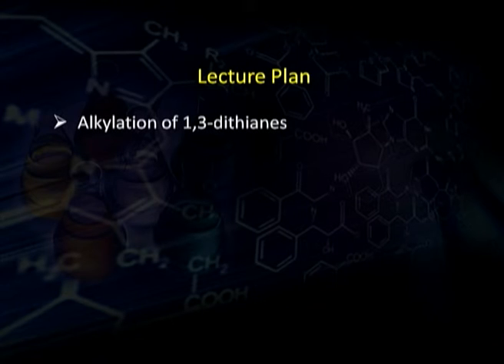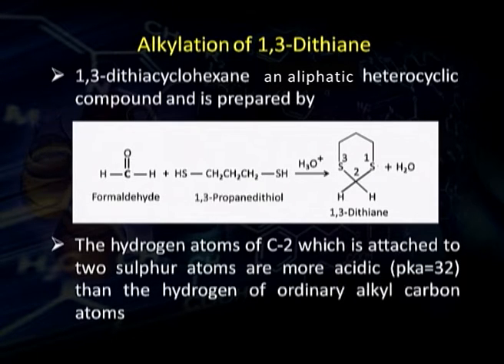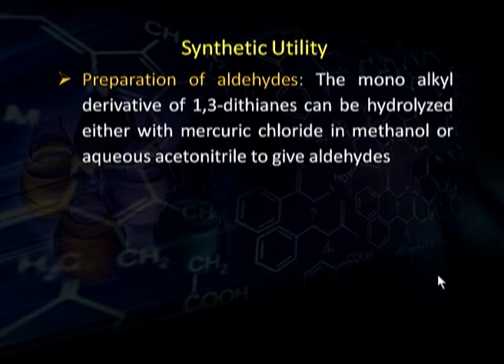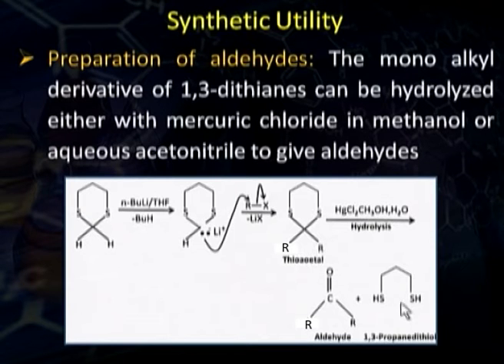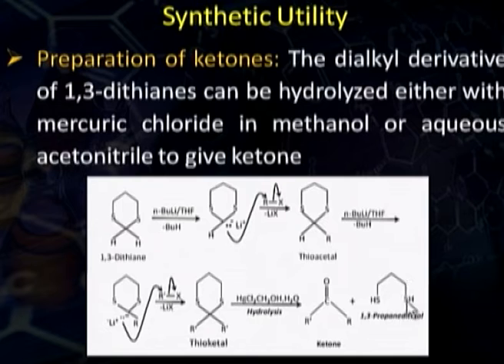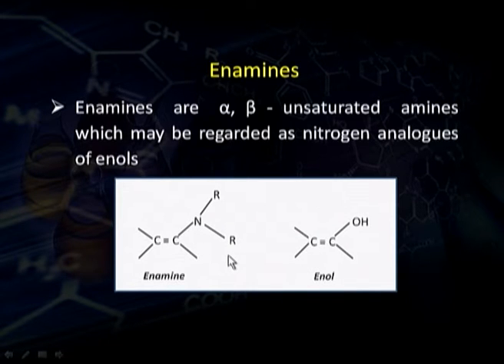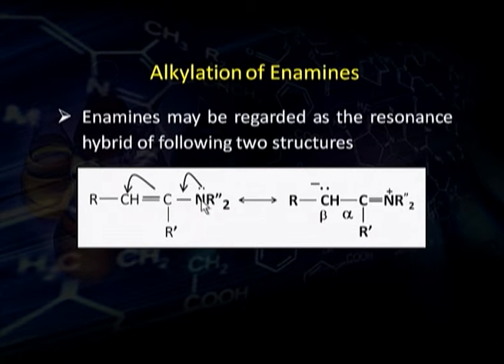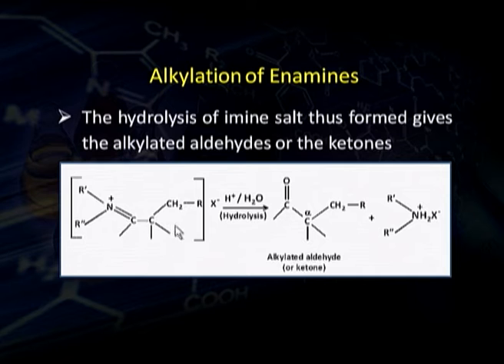ORGANIC SYNTHESIS VIA ENOLATES-5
Subject :CHEMISTRY
Course  :ORGANIC CHEMISTRY – III